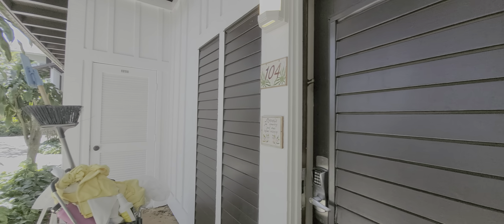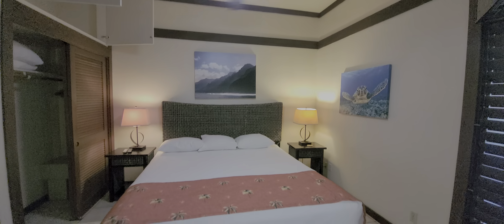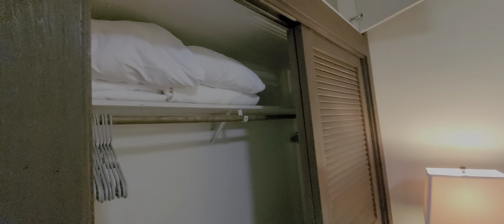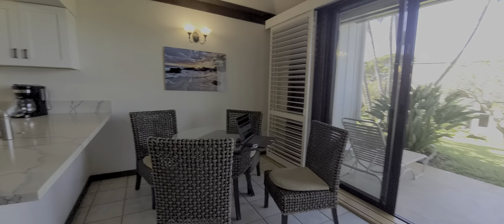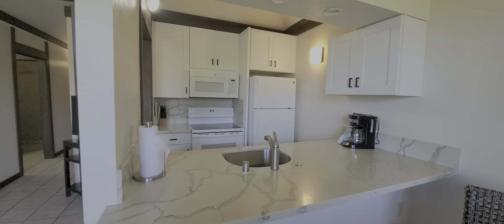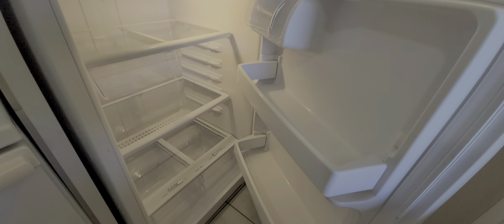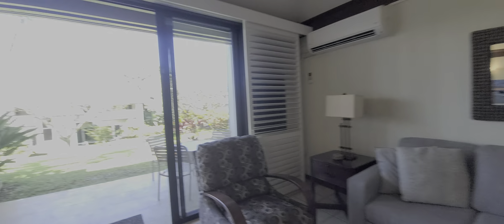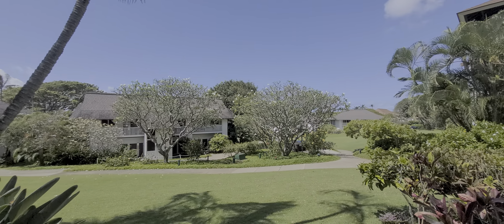Koloa - Kiahuna Plantation #104